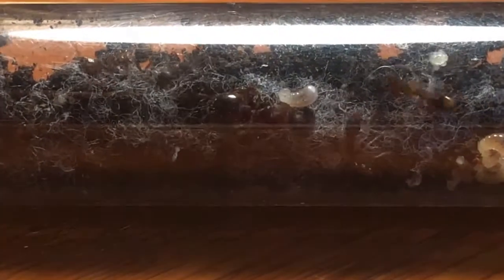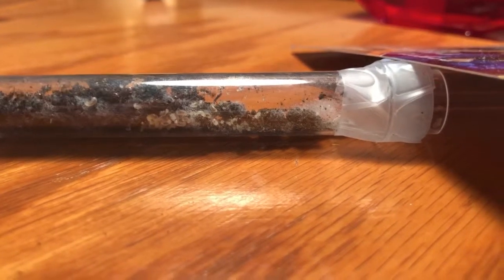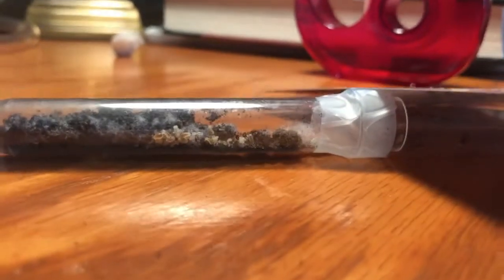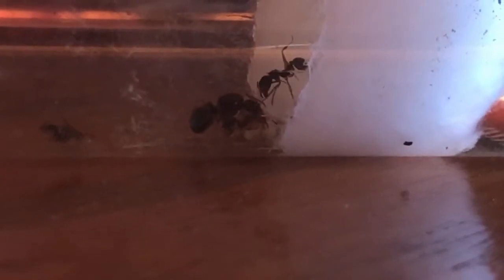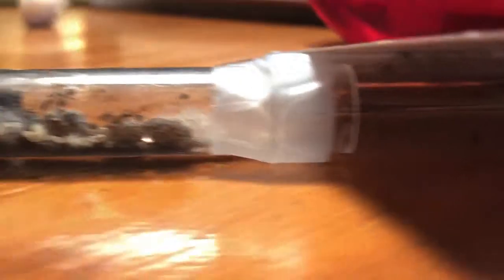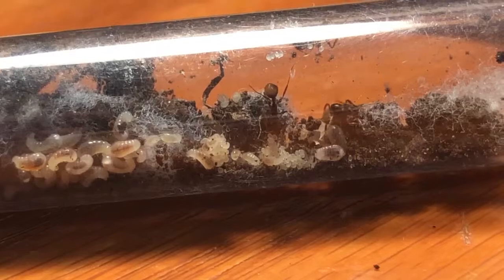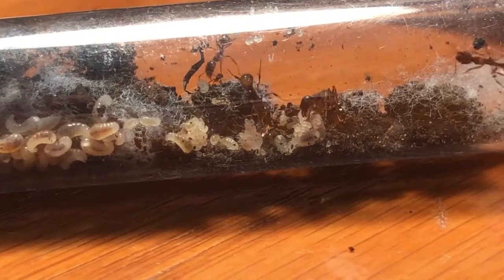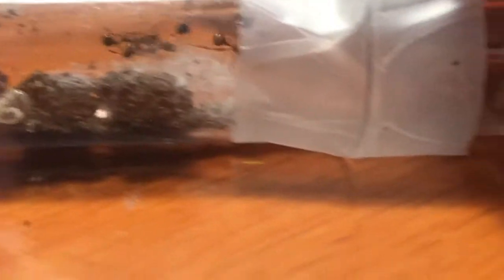How To Move Ant Colonies Between Test Tubes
Just a short video showing my method of moving a queen, brood, and workers into a new test tube.